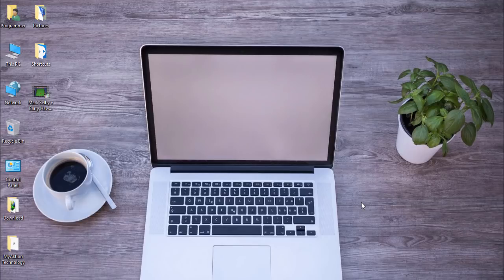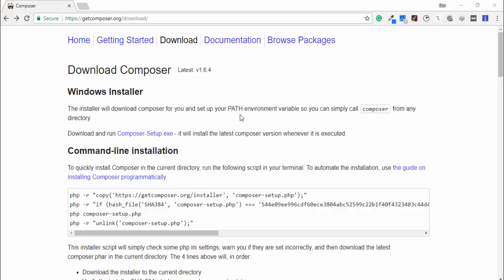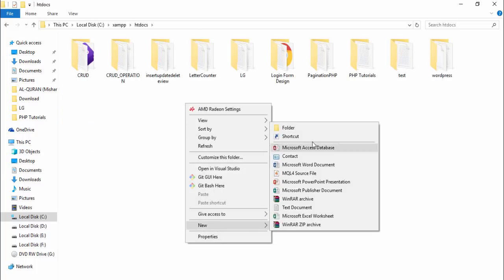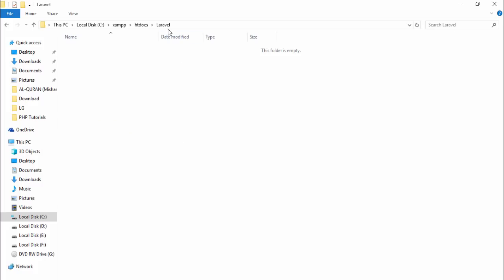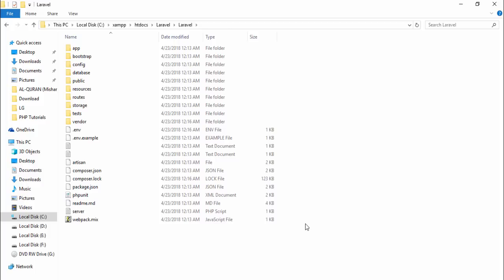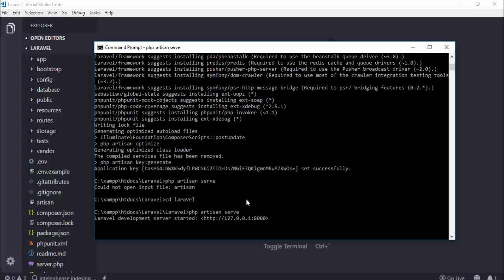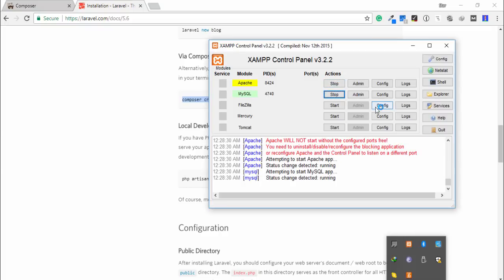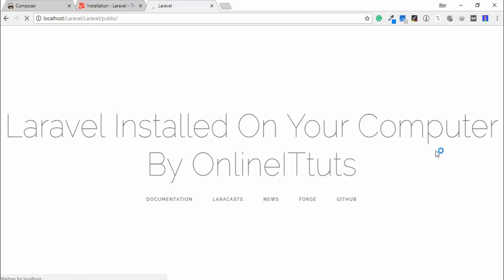How to Install Laravel on Windows 10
Learn Step by Step How to Install Laravel on Windows 10. Basically Laravel one of the best PHP Framework, you can use it to develop powerfully web applications.

Guys, In this Tutorial, I'm going to teach you how to Configure Laravel on Windows or Installing Laravel on Windows. I'm Using Windows 10, So, If you have Windows 10 follow my Video Instructions.

Guys, After watching complete video tutorial I hope you are able to do that.